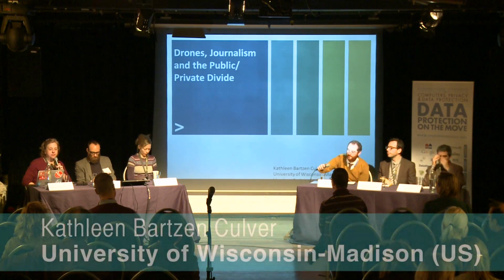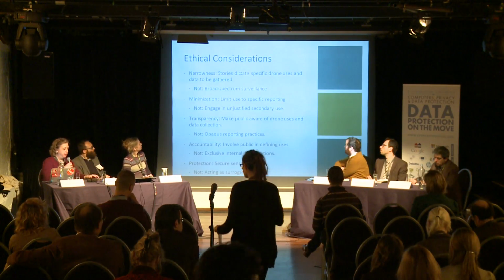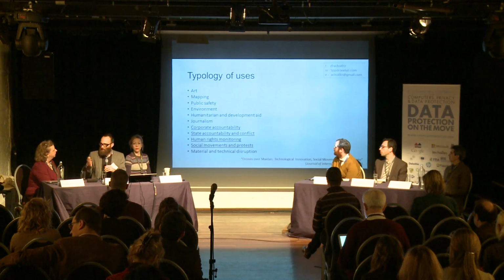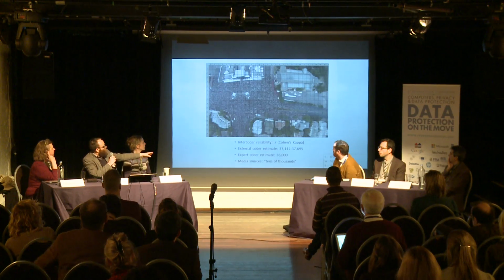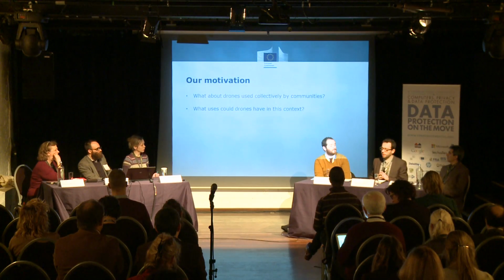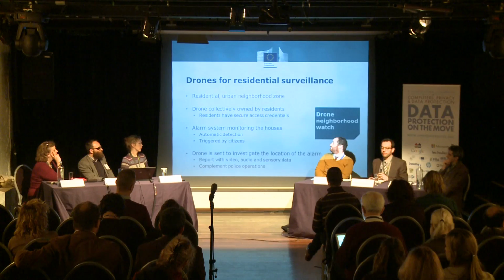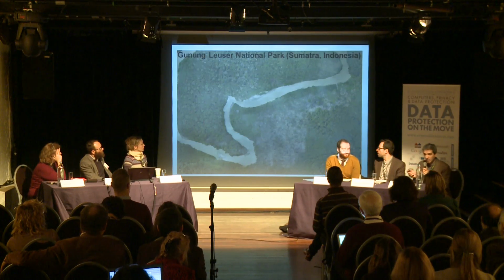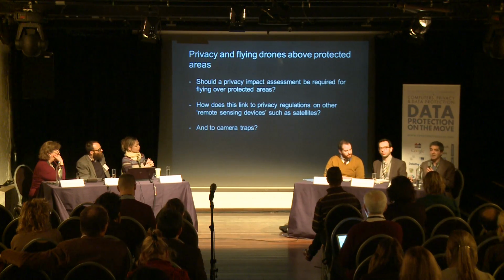CPDP 2015: Drones at the margins. RPAs applications fork community and citizen-led applications.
Organised by European Commission JRC-IPSC

Chair: Philip Boucher, European Commission (EU)

Moderator: Kristin Sandvik, Peace Research Institute Oslo (NO)

Panel: Kathleen Bartzen Culver, University of Wisconsin-Madison (US), Austin Choi-Fitzpatrick, Central European University (HU), Apostolos  Malatras, European Commission (EU), Serge Wich, Liverpool John Moores University (UK)

Remotely piloted aviation systems (RPAS/‘drones’) are aerial vehicles that fly without an on-board pilot, as well as their wider support systems. Perhaps the most established RPAS applications are for military purposes, but many applications exist for civil purposes (environment, security, emergency response, surveillance, and recreation). These technologies are (largely) ready for market, but regulatory barriers remain.

Some privacy and data protection implications of RPAS for state and commercial actors have been identified. However, less attention has been paid to non-institutional or ‘marginal’ users, such as grassroots communities, development contexts, and citizen-led activities. These operators may face different challenges, such as not fully understanding their privacy and data protection responsibilities, or not having sufficient resources to meet them effectively. The aim of this session is to explore:

Examples of marginal RPAS applications; differences with state and commercial uses.
The privacy and data protection aspects of these applications.
The emerging problems and potential solutions.